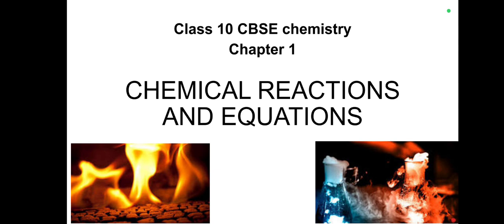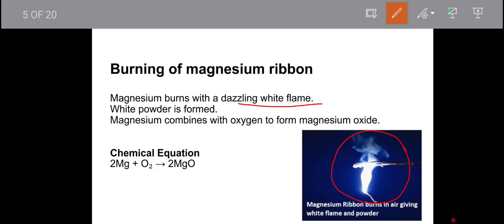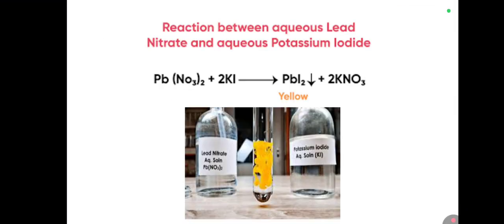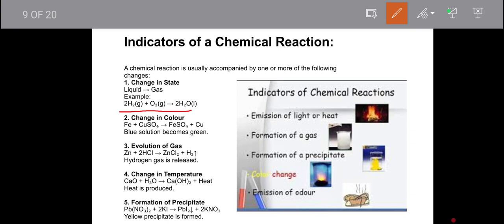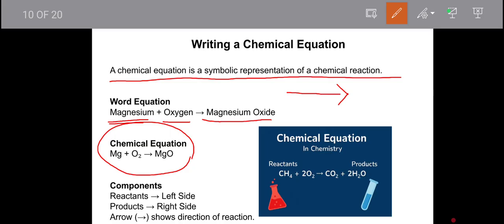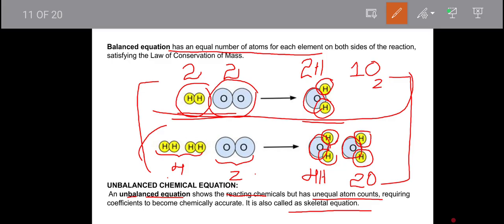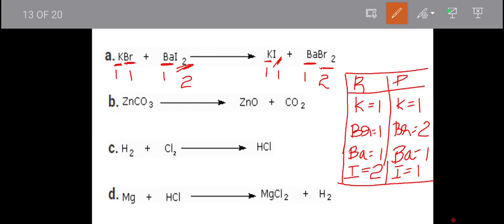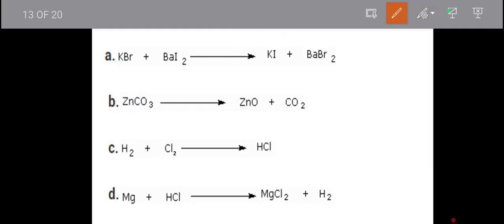CBSE class 10 chemical reactions and balancing LESSON SPOT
CHEMICAL REACTIONS
BALANCING A CHEMICAL REACTION